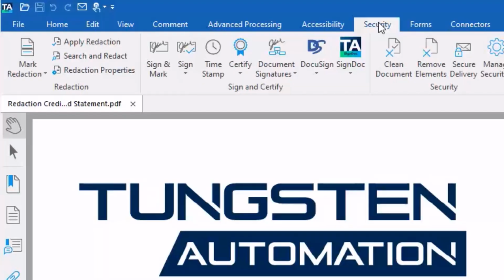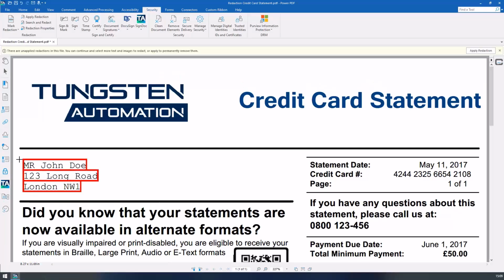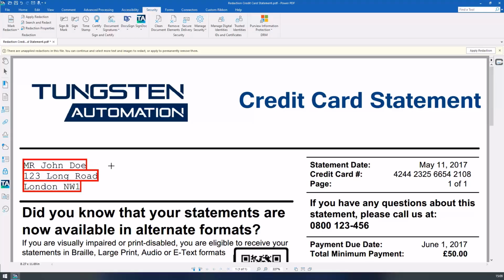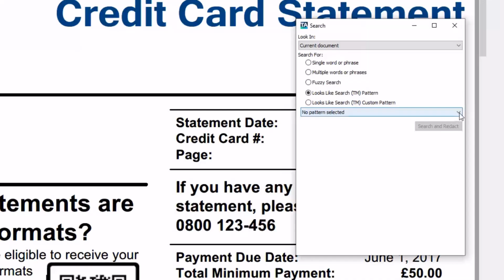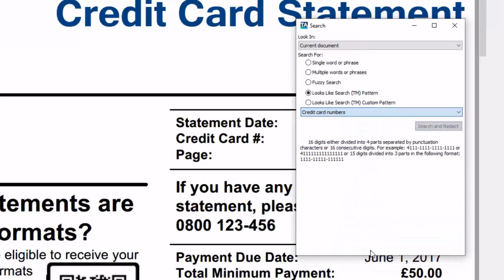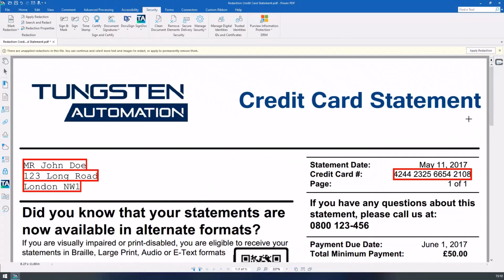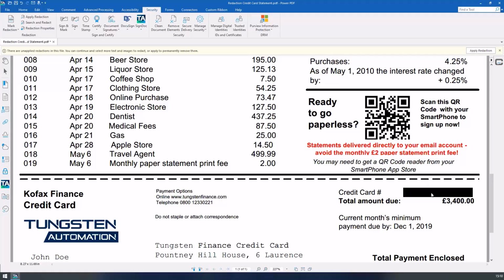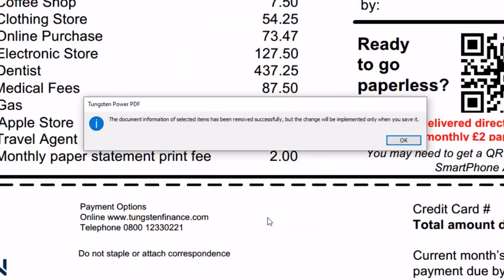Redacting Sensitive Information from a PDF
Learn how to redact sensitive information from PDF documents using Tungsten Power PDF.

In this tutorial, we walk through two methods for permanently removing sensitive data from PDFs before sharing or publishing, including manual redaction and pattern-based search and redact, including built-in detection for credit card numbers and social security numbers.

What You'll Learn:
✓ Accessing redaction tools from the Security tab
✓ Manually marking specific items for redaction (names, addresses)
✓ Understanding the visual markers for redacted content (red borders)
✓ Using Search and Redact to find sensitive data automatically
✓ Searching by pattern type (credit card numbers, social security numbers)
✓ Selecting and marking multiple search results for redaction at once
✓ Applying redactions and removing hidden metadata
✓ Saving the document to make redactions permanent

This is essential for anyone handling confidential documents, such as legal, HR, finance, or healthcare professionals who need to securely share files without exposing sensitive personal or financial information.